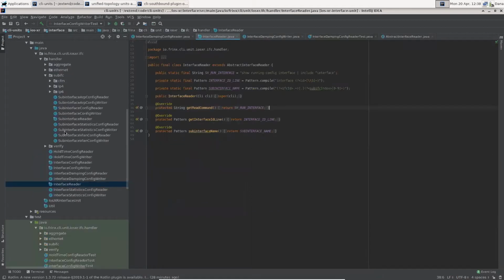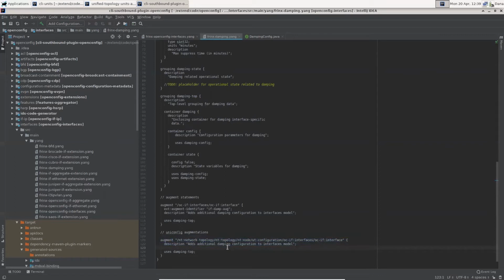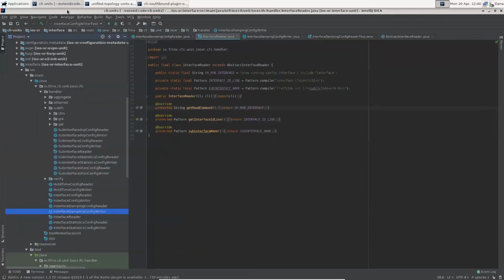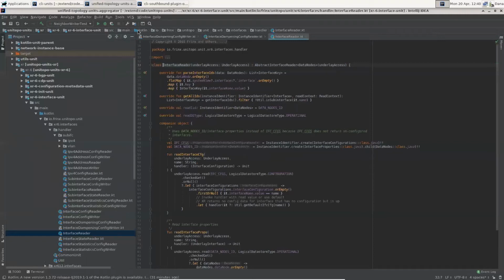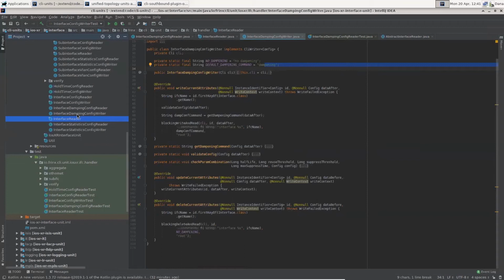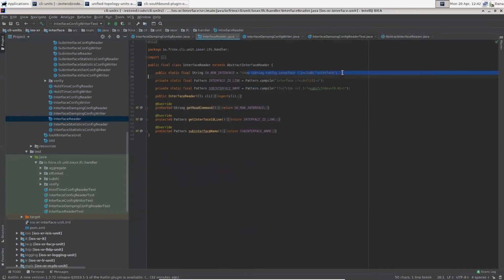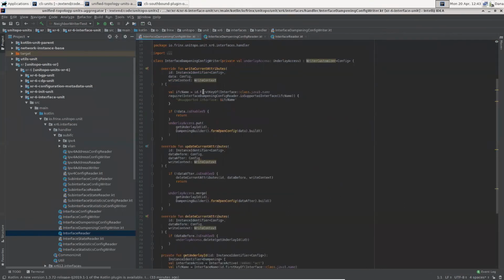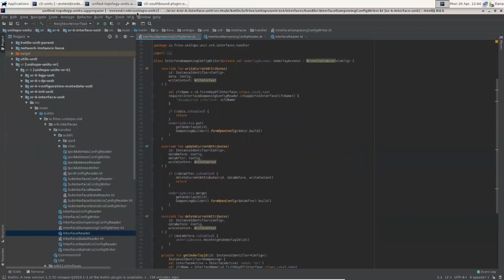Translation units tutorial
Learn about translation units and their creation.